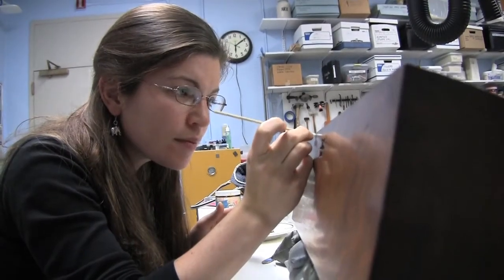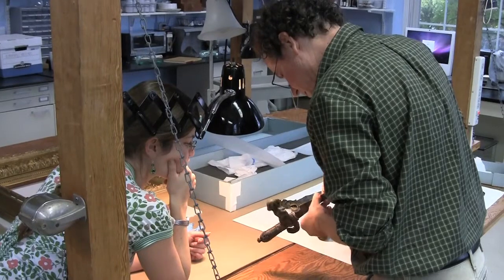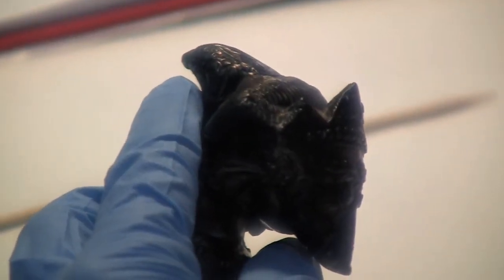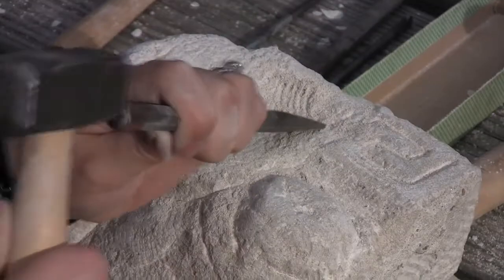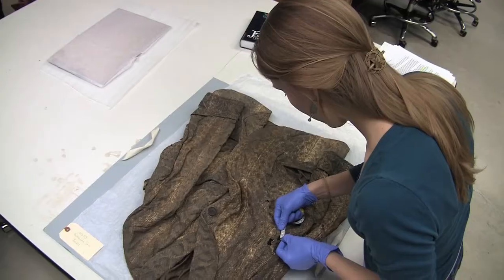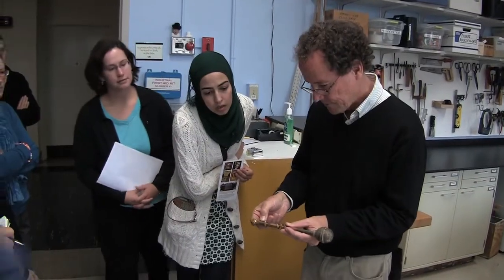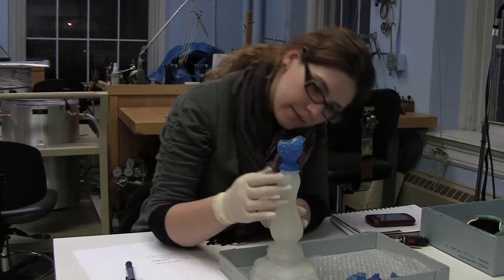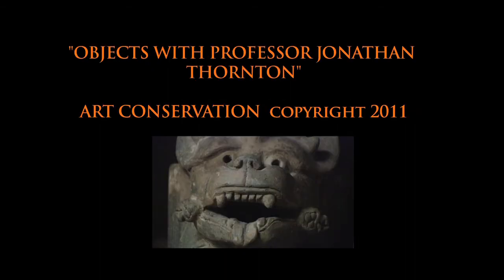BUFFALO STATE ART CONSERVATION presents...Objects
Created by Jay Lurie Productions, a company based in Buffalo, New York. Objects Professor Jonathan Thornton communicates his vast knowledge and love of human material culture to his students.